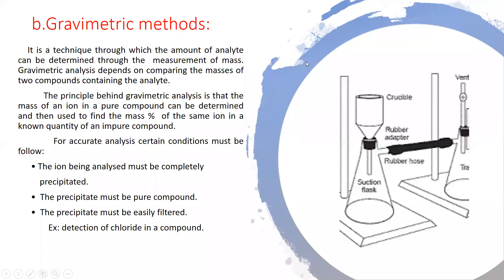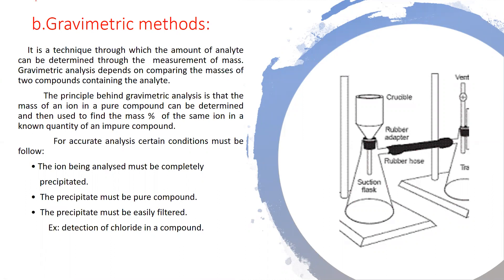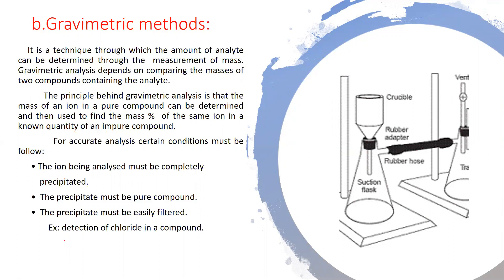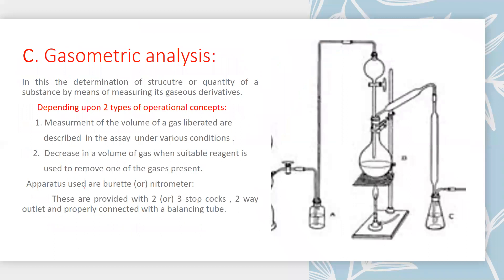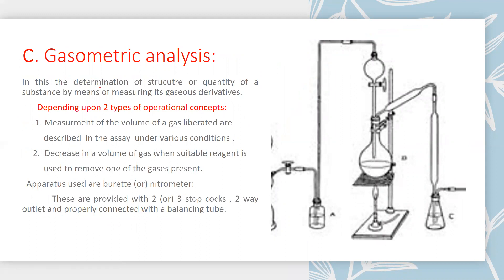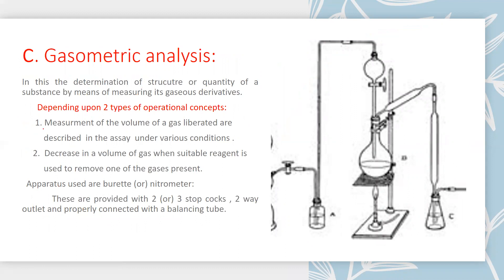9 Gravimetry and Gasometry